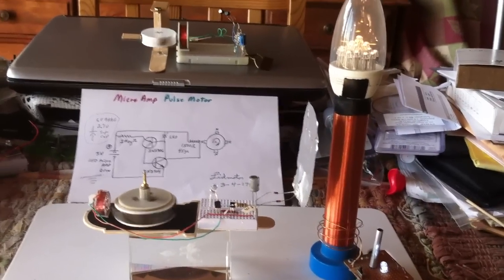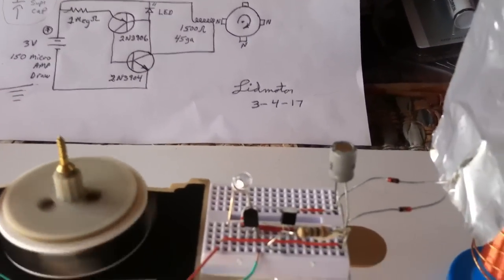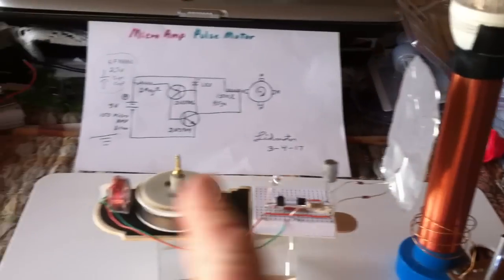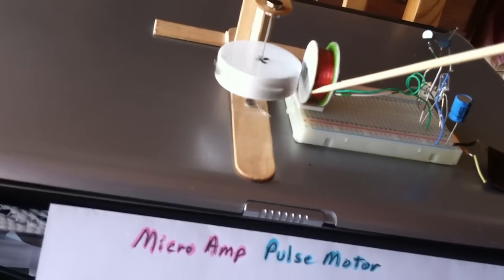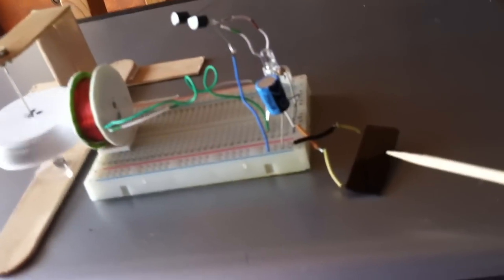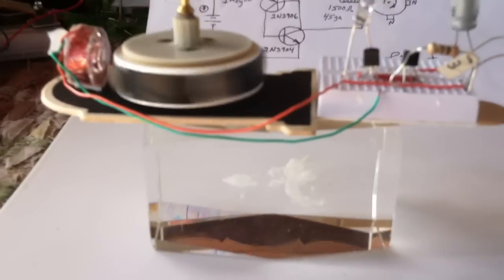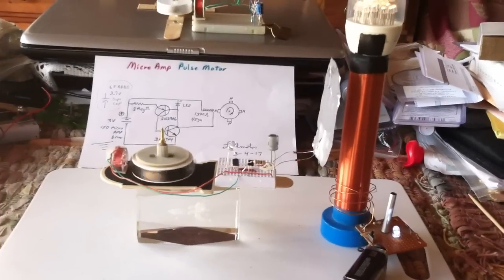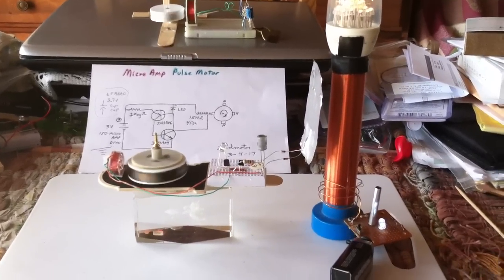Micro Amp Pulse Motor----EXCITED!!!!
This shows my 'Micro Amp Pulse Motor' running wirelessly from the electrostatic field generated by my 'Mini Tesla Coil'.  The electrostatic device circuit is called a "Slayer Exciter" designed years ago by Gary Bluer.